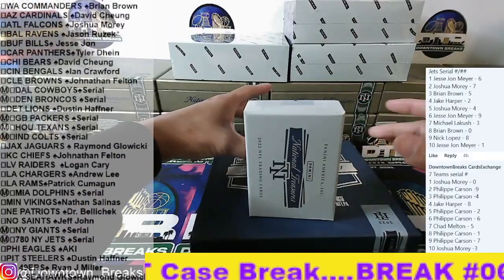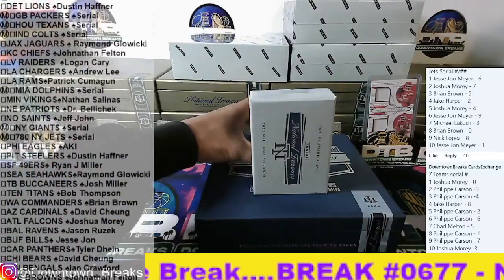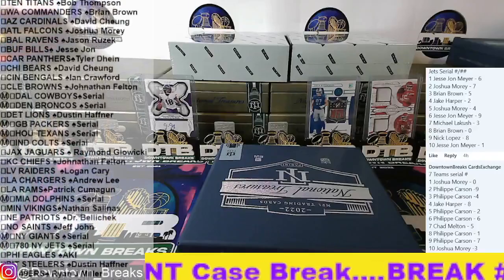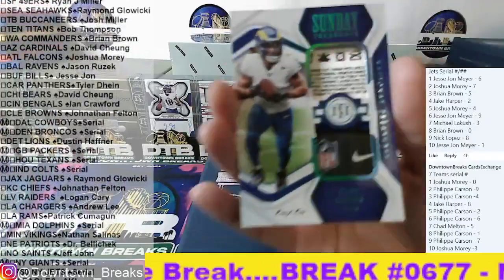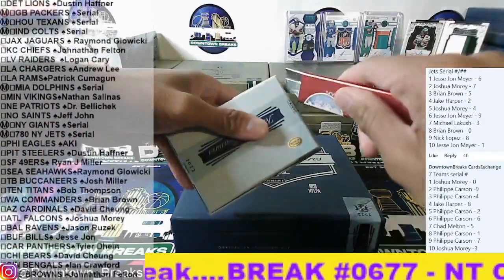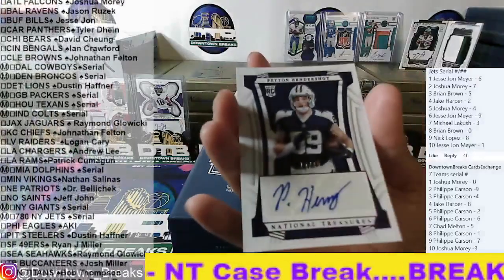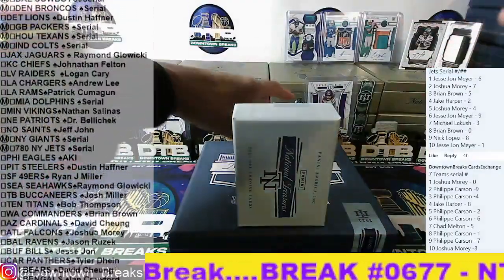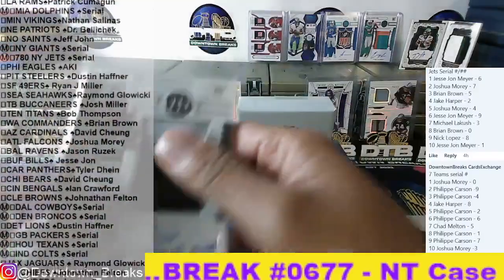2022 NATIONAL TREASURES CASE BREAK SHIELD ONE OF ONE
NFL SHIELD 1/1...